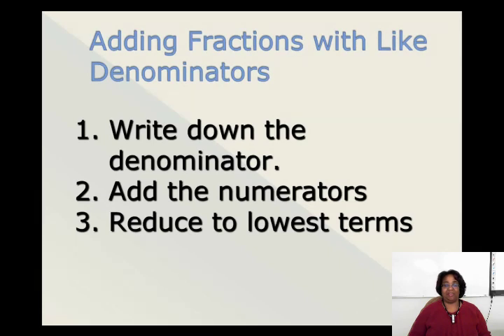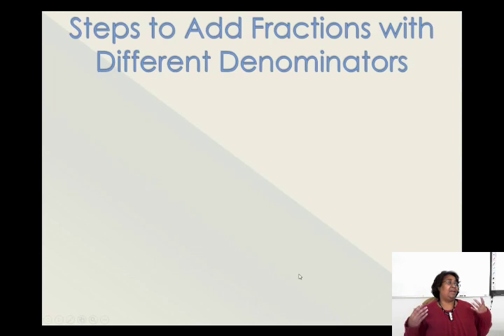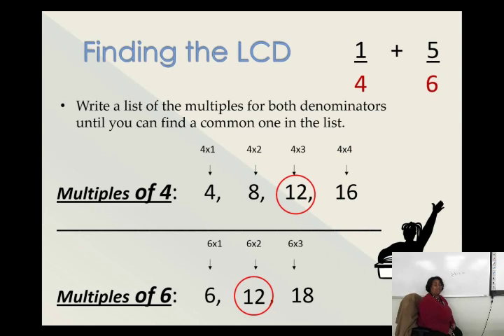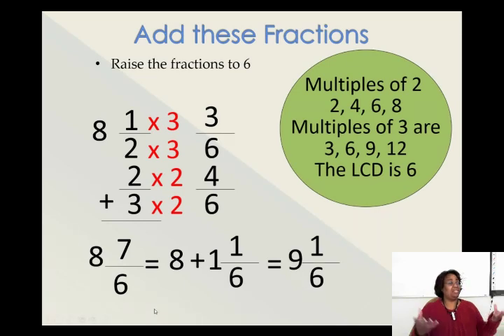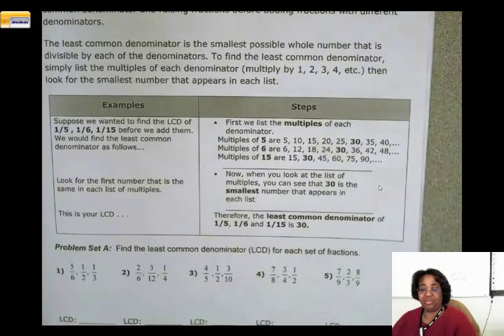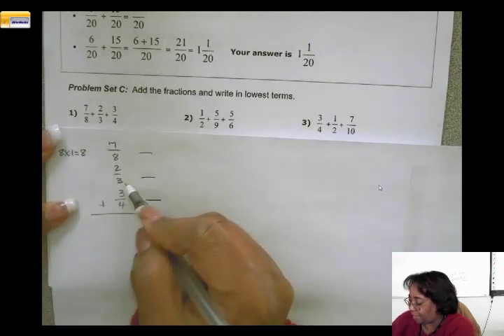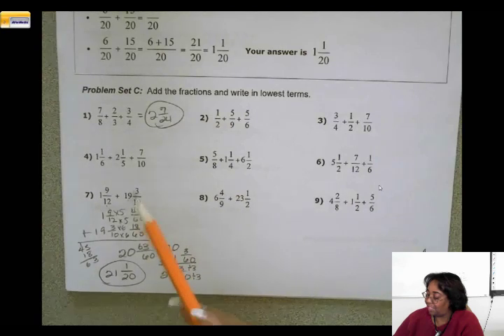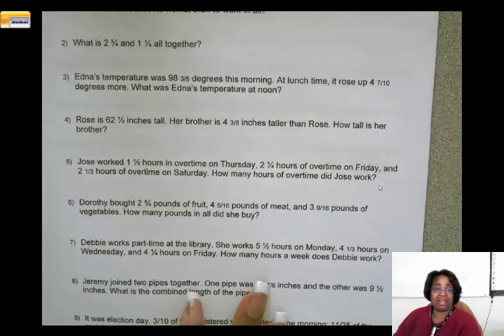Adding Fractions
This lesson reviews the processes and strategies for solving problems with addition of fractions.